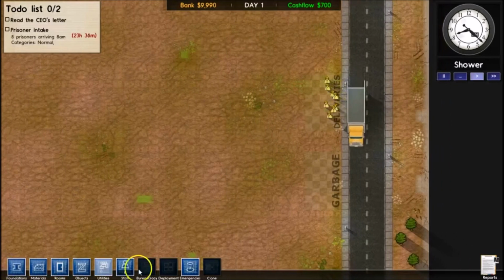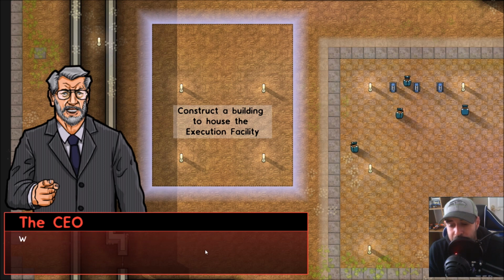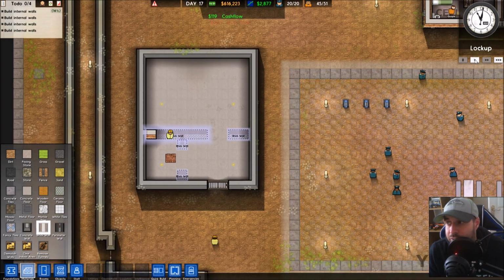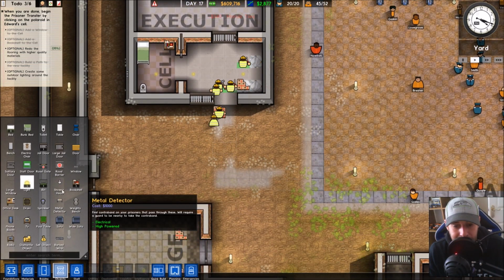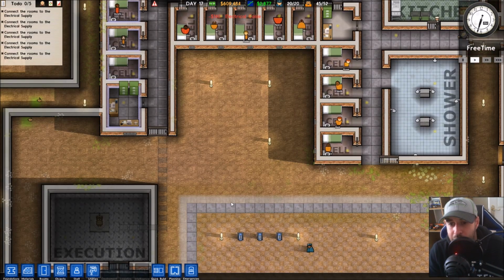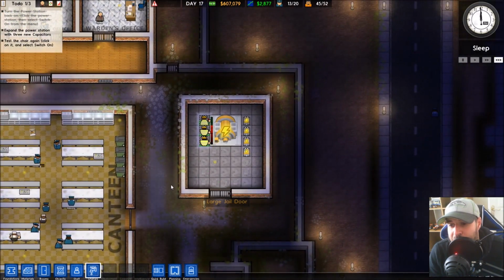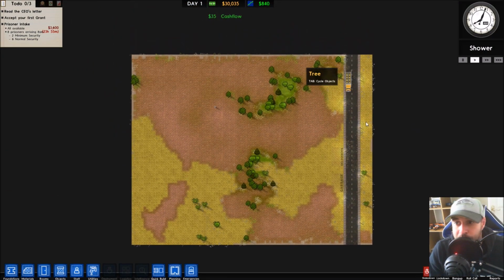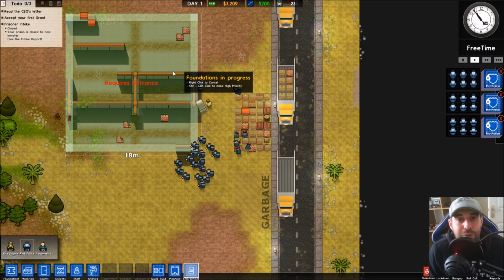500,000 VIEWS SPECIAL VIDEO | Revisiting Prison Architect - Update 16 Version 1 PC (WEBCAM)